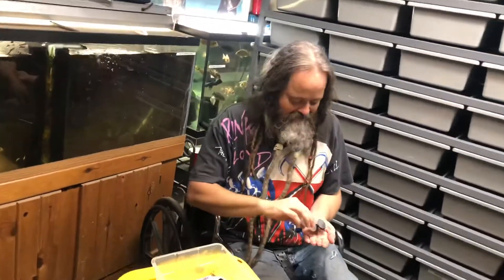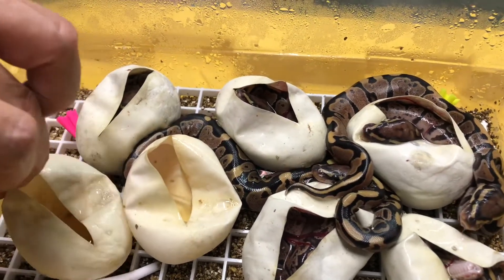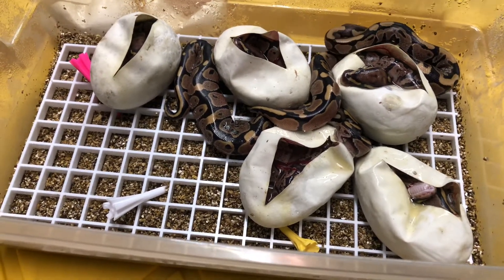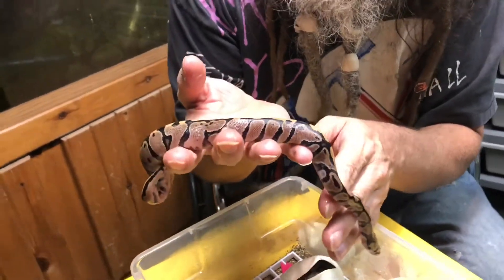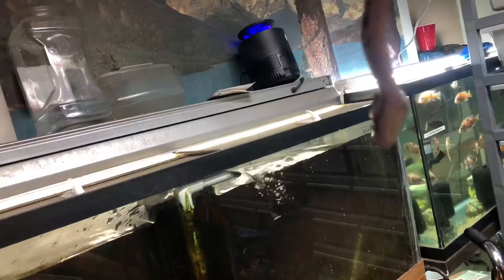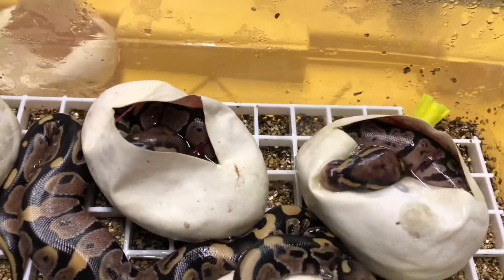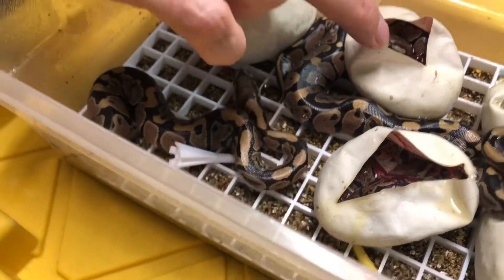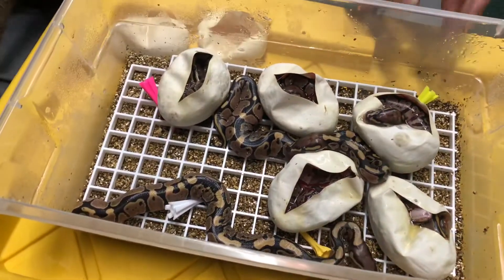Update on Nanny x Vanilla Fire clutch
Here’s an update on our baby snakes! All are responsive and some are venturing out of their eggs!